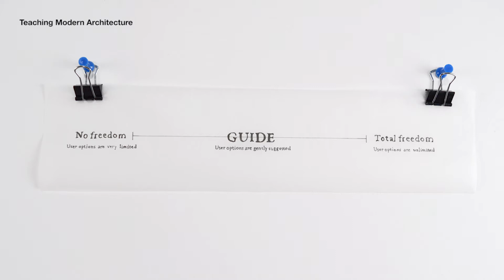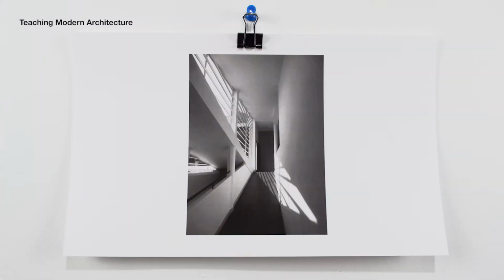Tutorial: Le Corbusier's Villa Savoye; Ground Floor Circulation/Teaching Modern Architecture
►An educational design tutorial and spatial analysis of Villa Savoye's ground floor vestibule, designed by Le Corbusier in Poissy, France. The video analyzes how Le Corbusier manages the spatial experience and circulation of the architecture's entry with a small table and guides the visitor towards the circulation ramp—the canonical component of Le Corbusier's architectural promenade.

The tutorial is intended to teach architectural students fundamental lessons about managing spatial experience, suggesting methodologies for analyzing, interpreting and understanding space. The analysis proposes a general rule about spatial "guidance": typically, instead of providing the visitor with total freedom, or no freedom at all, the architect should aim to gently "guide" the visitor with subtle suggestions.

Villa Savoye is considered a masterpiece of modern architecture, and the definitive statement of Le Corbusier's "Five Points of Architecture" (pilotis, roof garden, free plan, free facade, ribbon window) and his manifesto to modernism, "Towards An Architecture" (also known as "Towards A New Architecture"). Villa Savoye also features Le Corbusier's most definitive example of his "architectural promenade," a dynamic circulation experience and excellent precedent for an architecture of "motion."